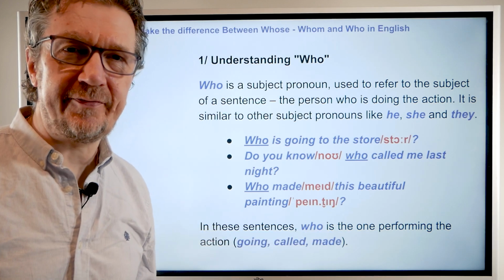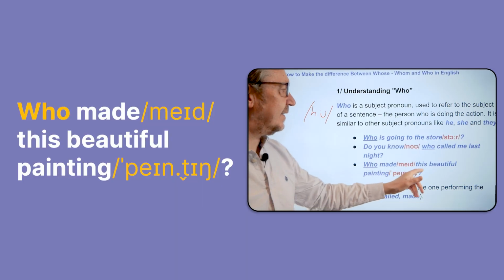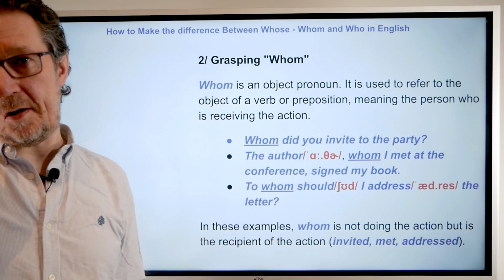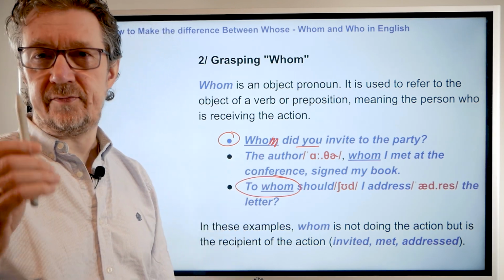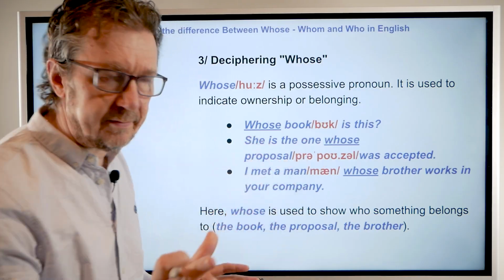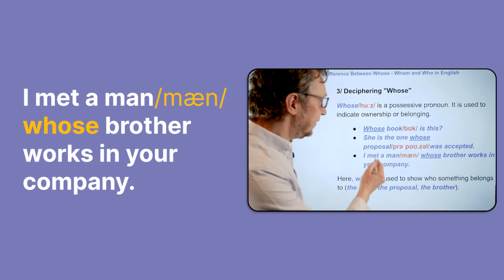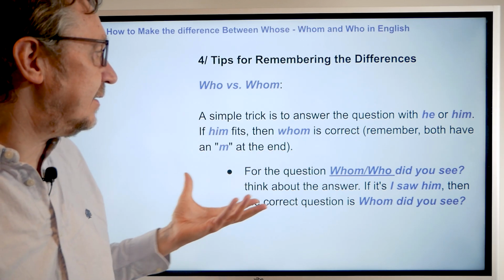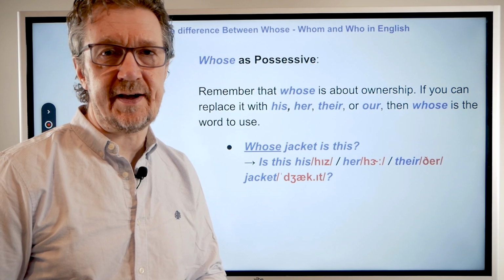Who - Whose and Whom In English | Easy Grammar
💡What you will learn in this video:
Master the difference between 'who,' 'whose,' and 'whom' in English! 🚀 This video explains when and how to use each word correctly, with clear examples to help you improve your grammar and communication skills.

👉CHAPTERS :
00:00 - Introduction
00:14 - Understanding Who
01:56 - Grasping Whom
04:04 - Deciphering Whose
05:40 - Tips for Remembering the Differences